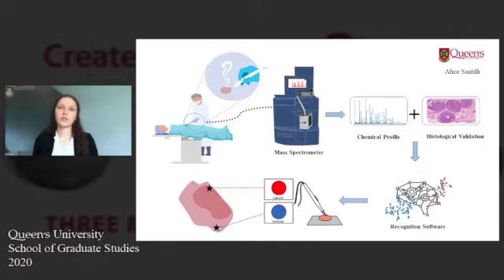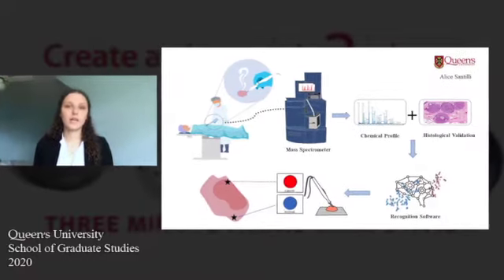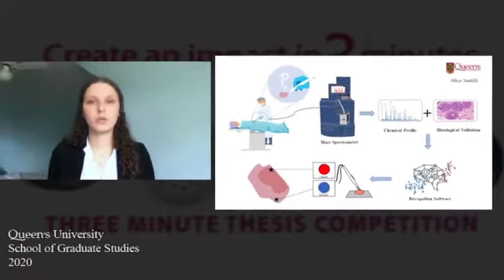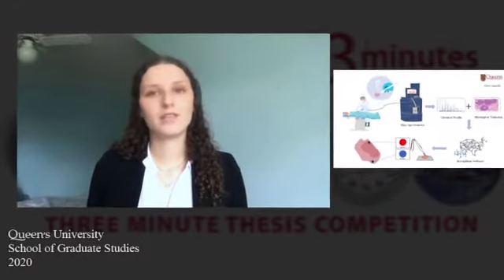Alice Santilli (Queen's)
"Sniffing out breast cancer."